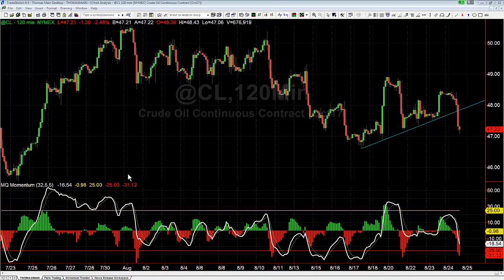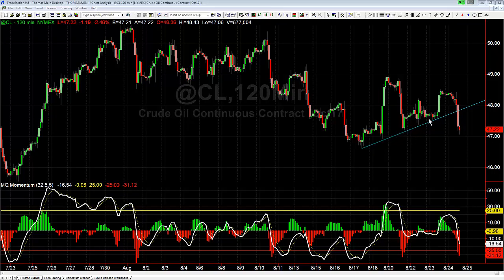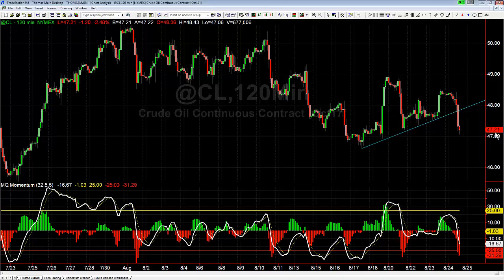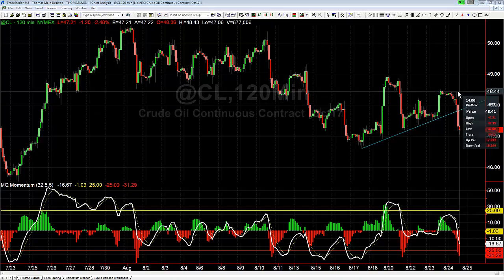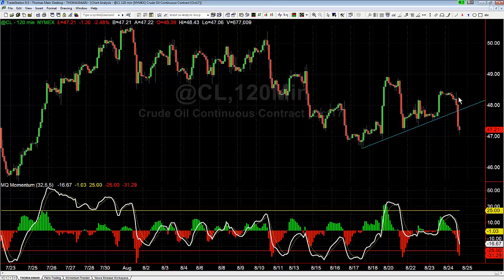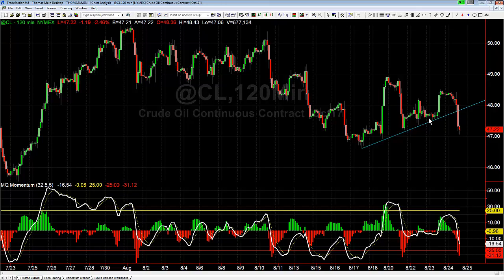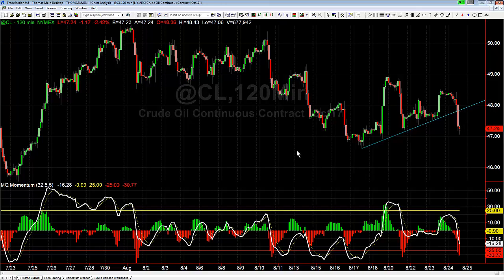Trendline Break and Run in Crude Oil